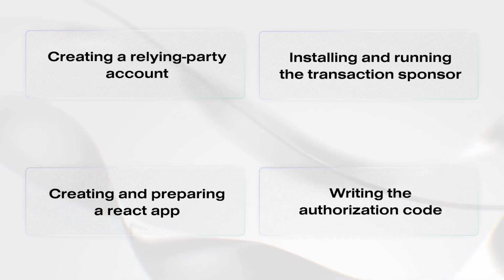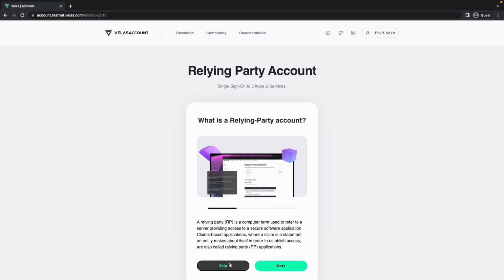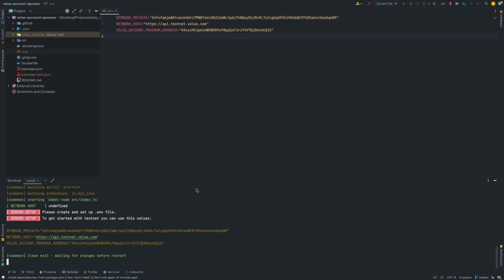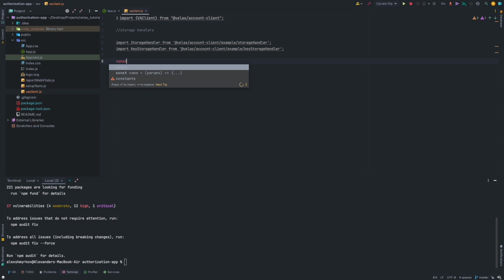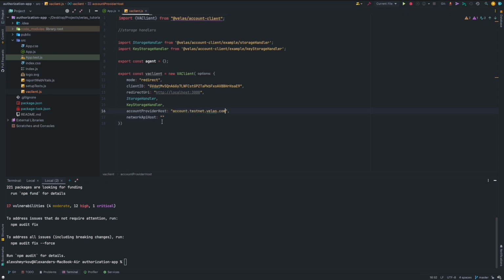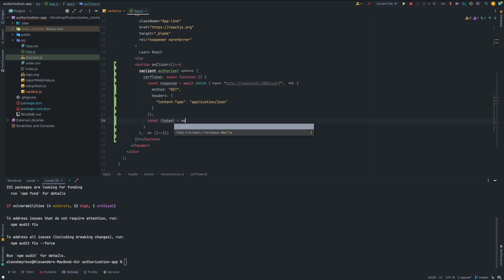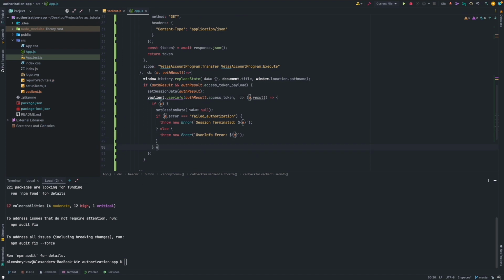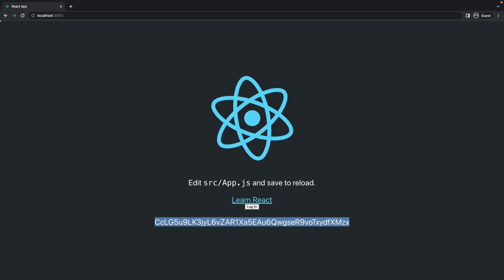Velas Account Integration Tutorial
In this video, we will show you how to integrate the most innovative passwordless authorization solution — Velas Account into your project

Examples of data needed to create a Relying-Party account:
1. Application Name: Lorem Ipsum: The Game
2. Icon CID: QmbWqxBEKC3P8tqsKc98xmWNzrzDtRLMiMPL8wBuTGsMnR

Testnet:
1. Creating a relying-party account

Mainnet:
1. Creating a relying-party account

Chapters:
00:00 - 0:30 - Introduction;
0:31 - 2:29 - Creating a Relying-Party Account;
2:30 - 4:09 - Transaction Sponsoring;
4:10 - 10:43 - Creating a React application to authorize the user with Velas Account;
10:44 - 11:36 - Writing the authorization code;